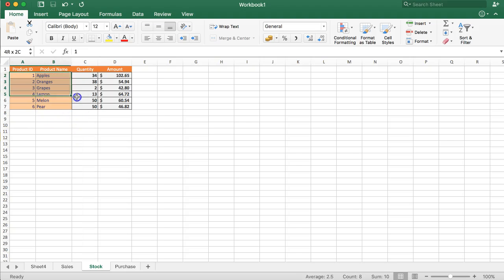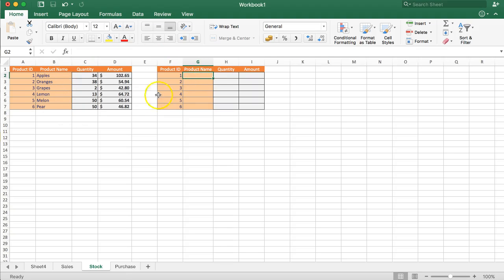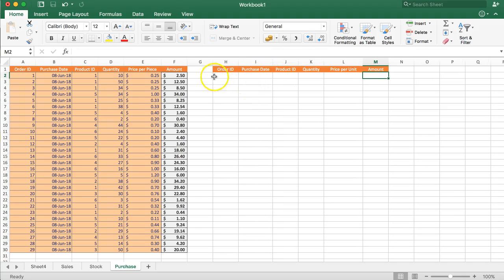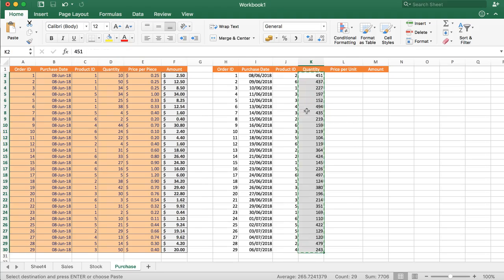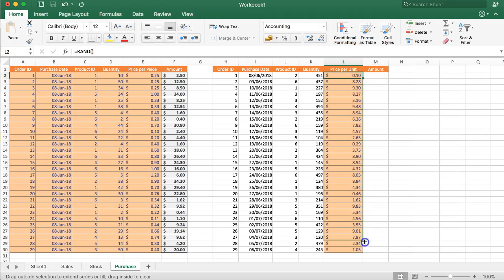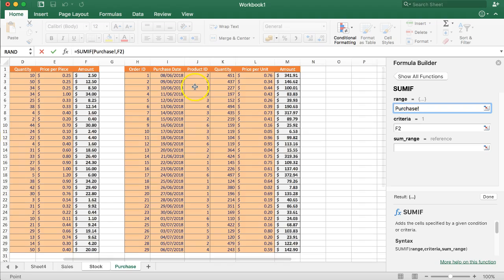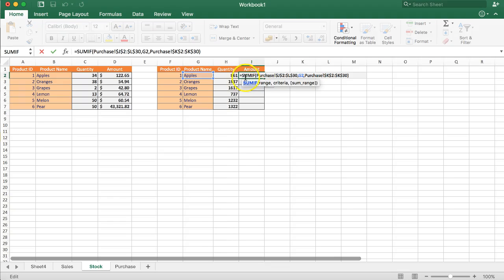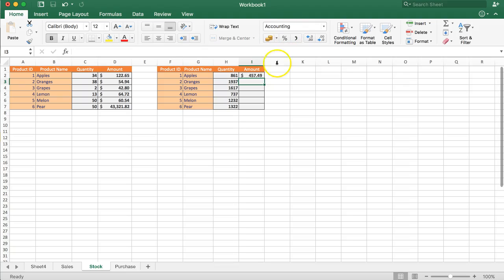Stock Control and Purchase Tool in Excel (2018)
In this video you will learn how to create a Stock Control and Purchase Tool in Excel. This tool starts to count and update the inventory or stock based on events that happen. Such as a new order of products or a sale of the product. All these events will change the inventory often. This should all be adjusted dynamic.